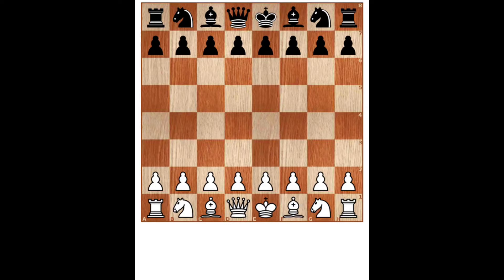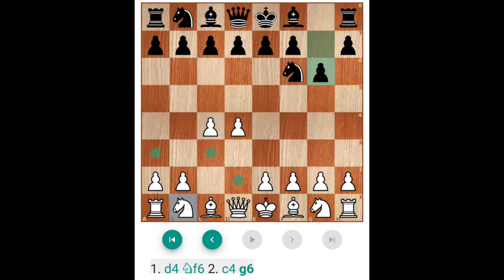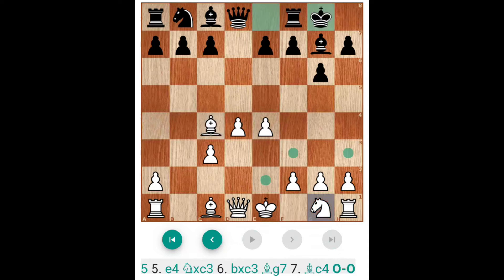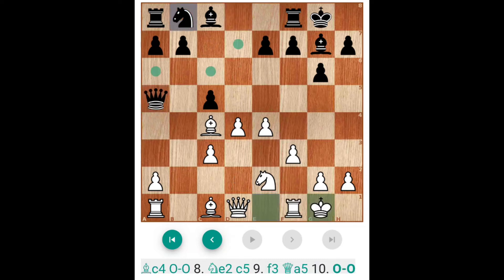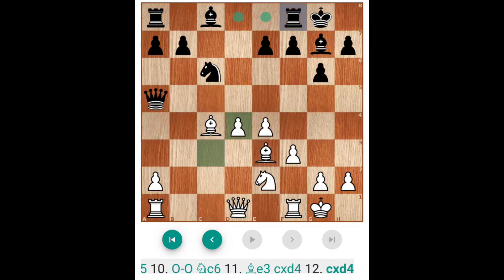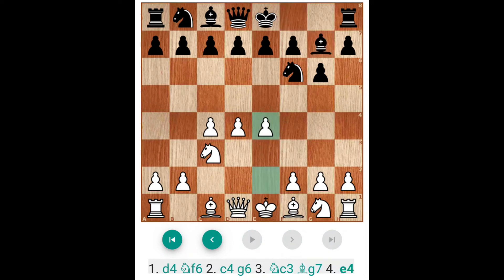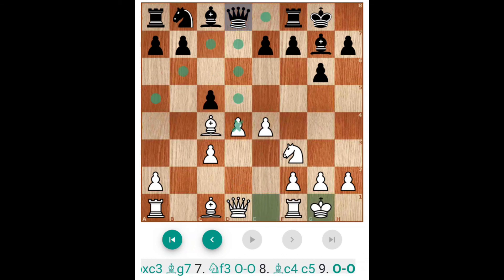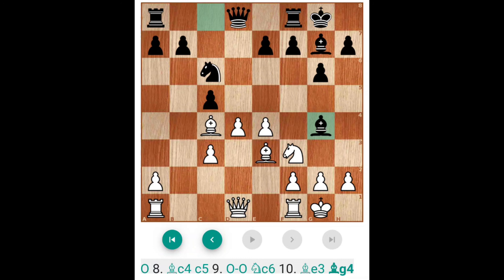D-4 opening grun field defence give batter to black | By Mayur Patel